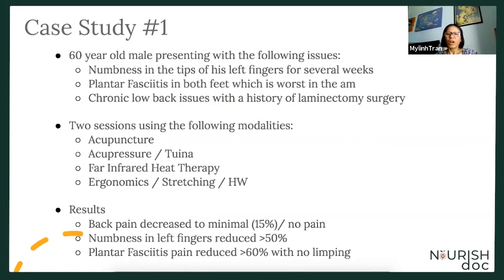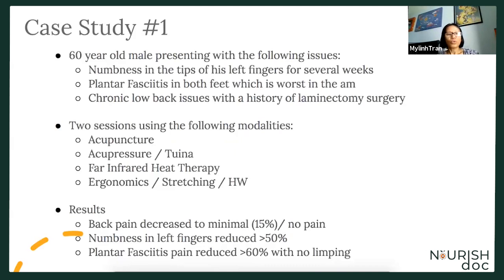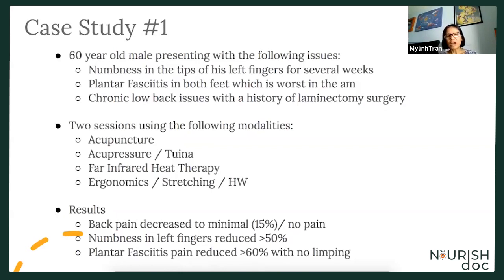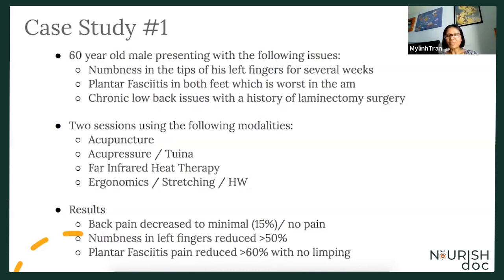Does acupunture work for back pain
Pain is your body's normal reaction to an injury or illness, a warning that something is wrong. When your body heals, you usually stop hurting.
But for many people, pain continues long after its cause is gone. When it lasts for 3 to 6 months or more, it's called chronic pain. When you hurt day after day, it can take a toll on your emotional and physical health.

About 25% of people with chronic pain will go on to have a condition called chronic pain syndrome (CPS). That's when people have symptoms beyond pain alone, like depression and anxiety, which interfere with their daily lives.

CPS can be hard to treat, but it's not impossible. A mix of treatments like counseling, physical therapy, and relaxation techniques can help relieve your pain and the other symptoms that come with it.